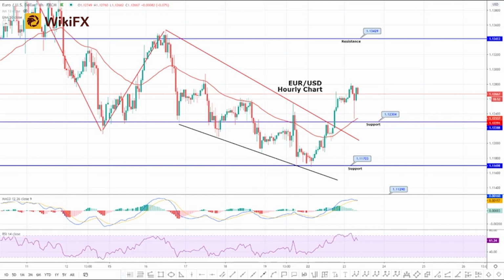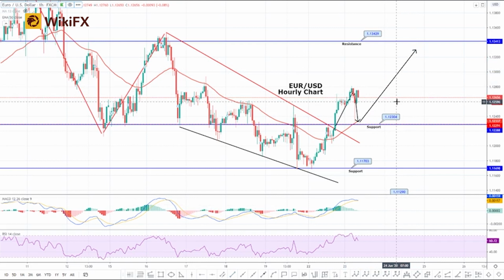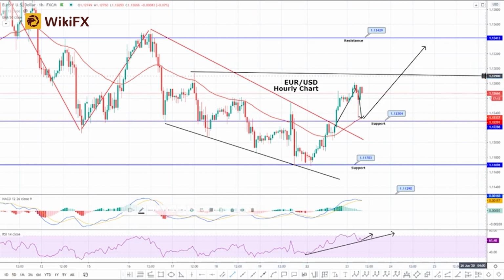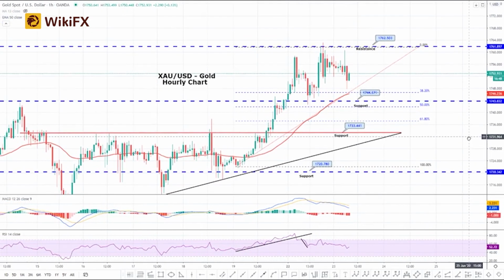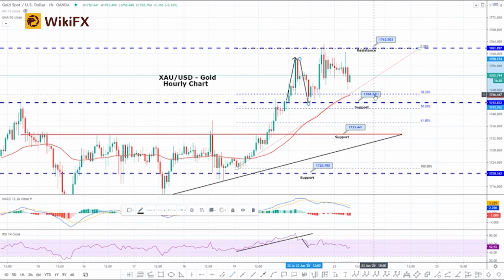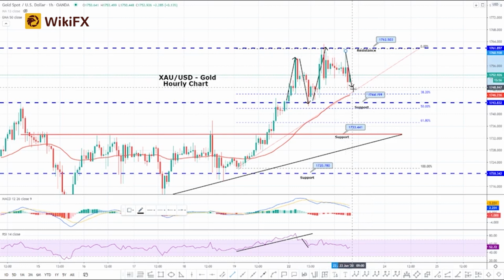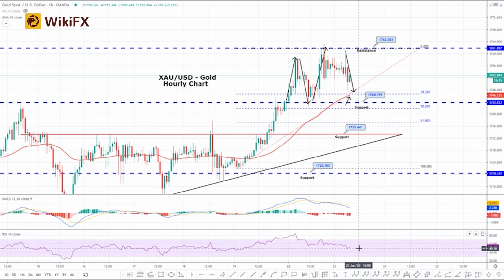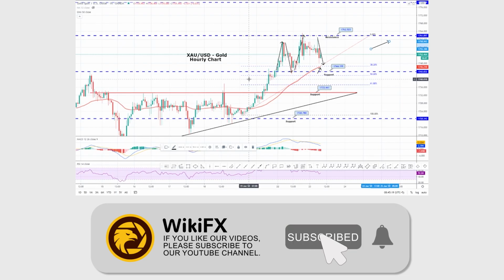WikiFX| Daily F. X. Analysis, June 23 |Arslan Ali Butt-KOL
Want to update Forex Insights from 10+ Forex Gurus/KOLs listed below? Click Link below to know how to make it by WikiFX APP:
　　The Forex Gurus/KOLs list:
　　1: Luke Jones: CEO & Co-Founder of Fortifex
　　2: Anthony Davie: Entrepreneur, Author, Trainer, Technologist, Strategist
　　3: Alex Ong: Professional independent trader
　　4: Jeff Wecker: World-renowned trainer
　　5: Ang Kar Yong: Forex trader and coach
　　6: Yap Sin Lee: Independent Financial Trader
　　7: JinDao Tai: Million Dollar Forex Trader – International Speaker
　　8: Daniel Cheong: Partner & Co-Founder at Forexbriefcase
　　9: Gero Azrul: Founder of Road To FullTme Trader
　　10: Andeerson Wong: Independent international forex coach
　　11: Jay Tun: Independent Trader | Trainer, Swim Trading
　　12: NAZRI NAS: Famous forex trader &coach
13:Tony Lim: WCT Worldwide Training Managing Director
14: Arslan Ali Butt: Chief Market Analyst/Forex Trader & Analyst
15.Desmond Adeosun: Proprietary Trader/ Market Analyst

WikiFX App is a third-party inquiry platform for company profiles.WikiFX has collected 17001 forex brokers and 30 regulators and recovered over 300,000,000.00 USD of the victims.
 It, possessed by Wiki Co., LIMITED that was established in Hong Kong Special Administrative Region of China, mainly provides basic information inquiry, regulatory license inquiry, credit evaluation for the listed brokers, platform identification and other services. At the same time, Wiki has set up affiliated branches or offices in Hong Kong, Australia, Indonesia, Vietnam, Thailand and Cyprus and has promoted WikiFX to global users in more than 14 different languages, offering them an opportunity to fully appreciate and enjoy the convenience Chinese Internet technology brings. WikiFX’s social media account as below: